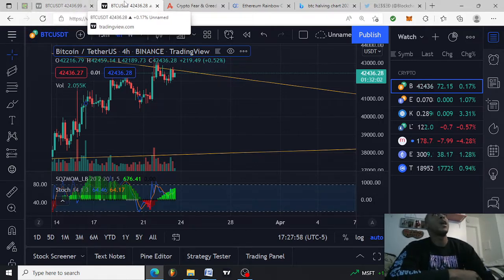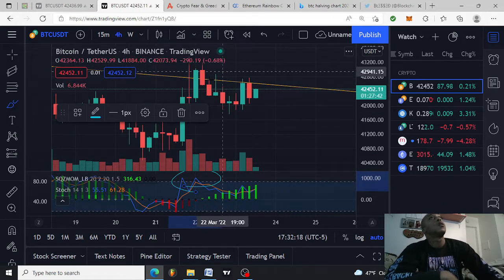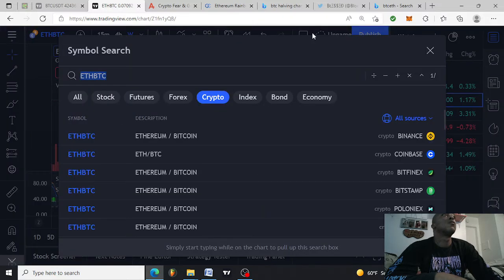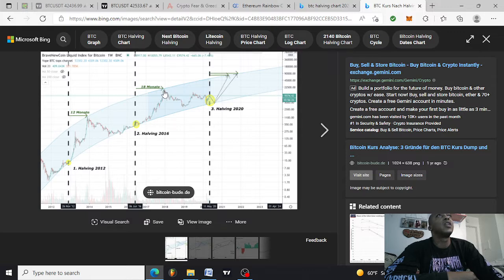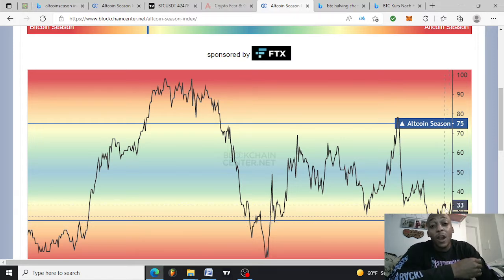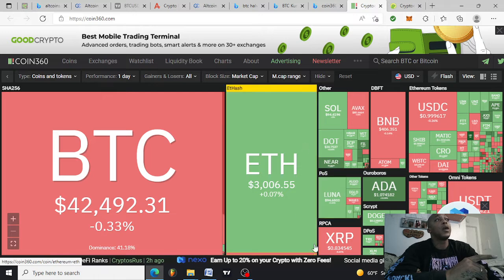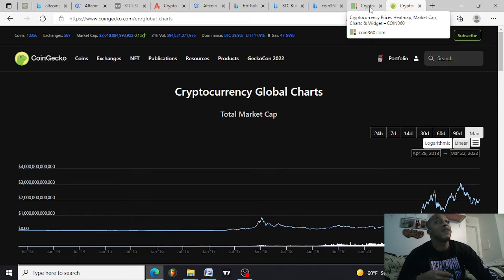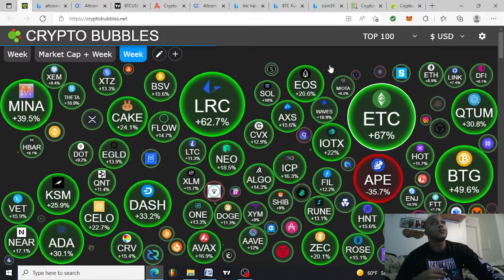Where is Bitcoin heading in the near future?🆙🔥🤑